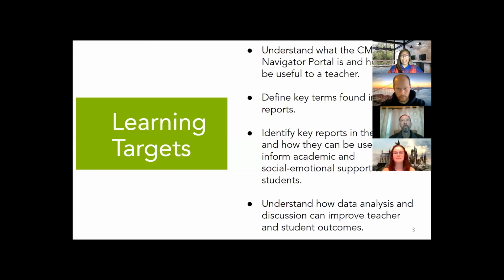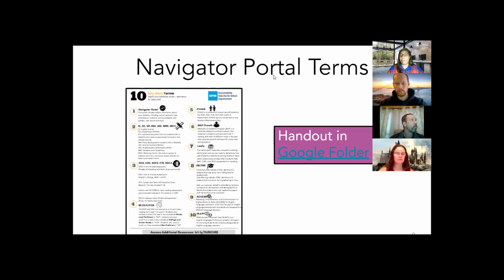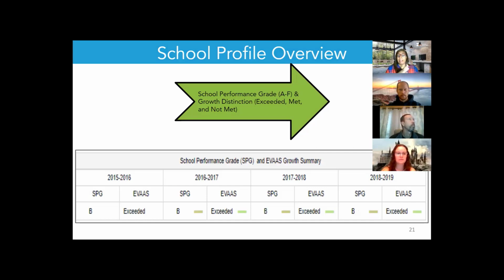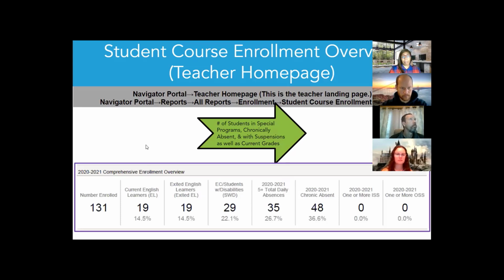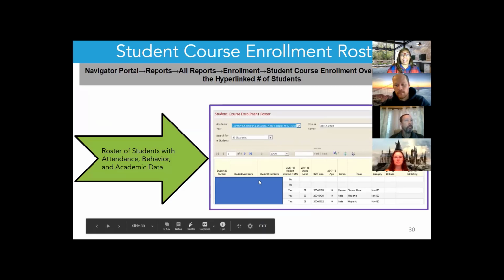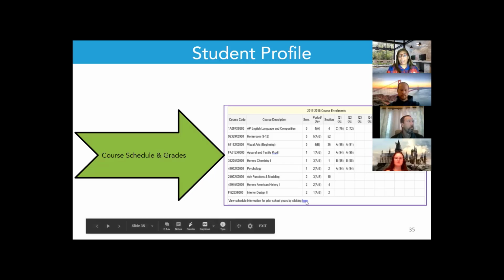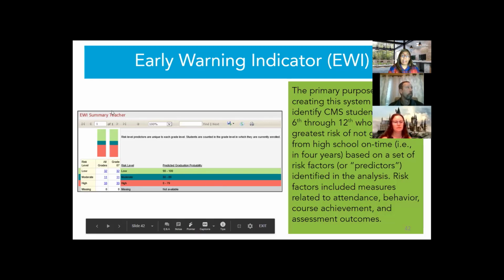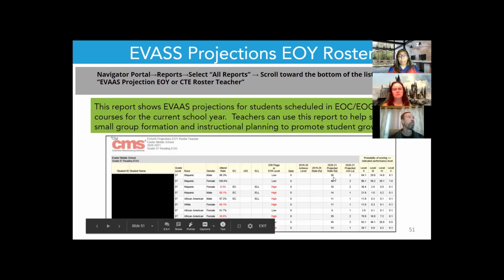LLD Navigator Portal Teacher Edition